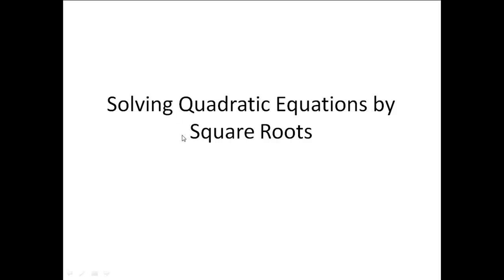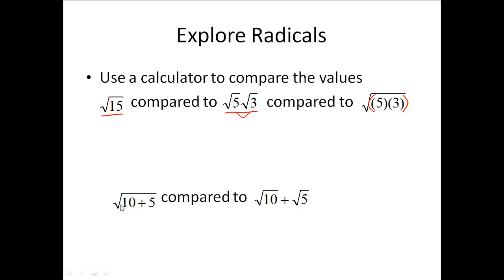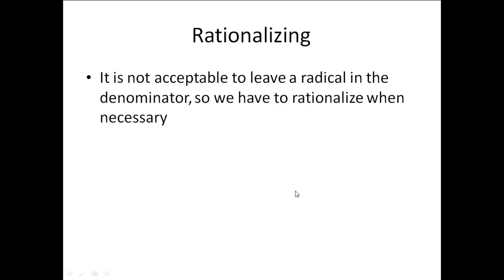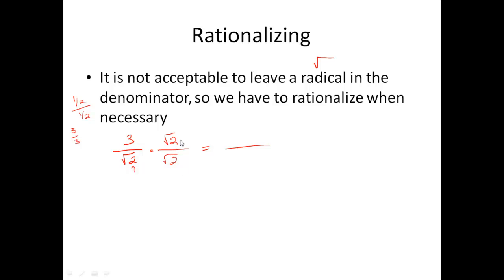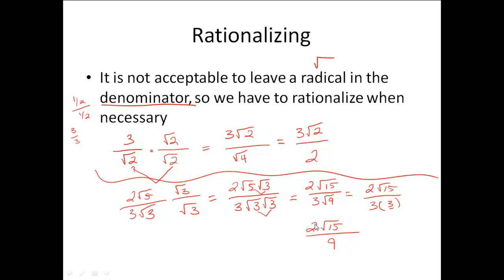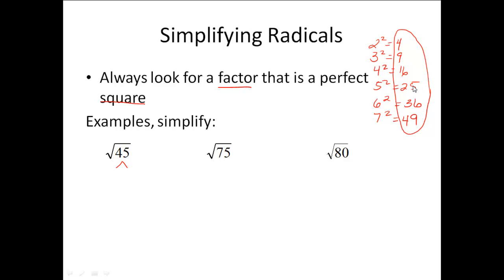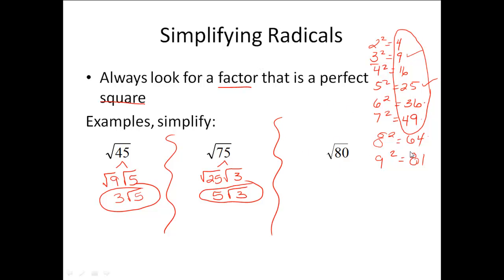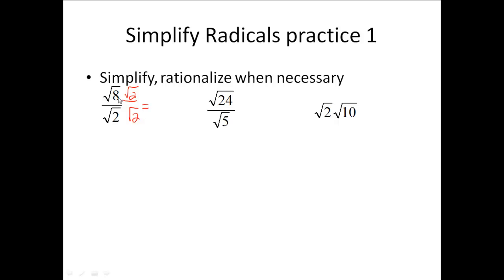Solve quadratics by square roots part 1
learn about the plus-minus when using square roots and how to rationalize.